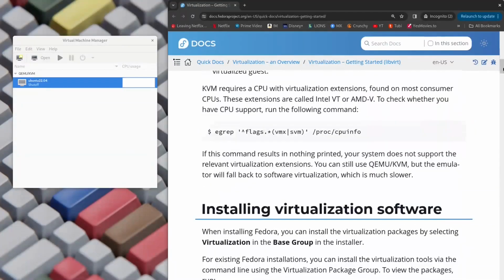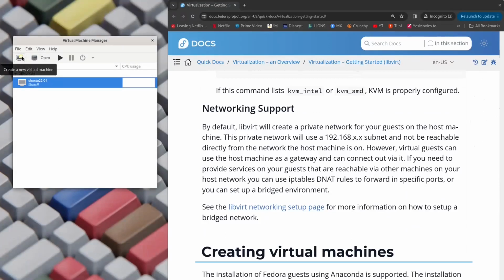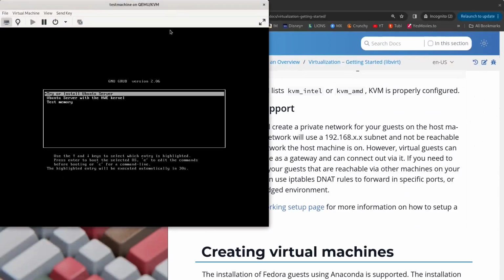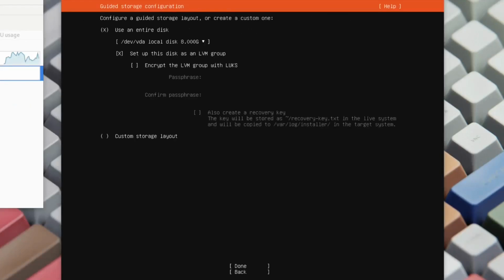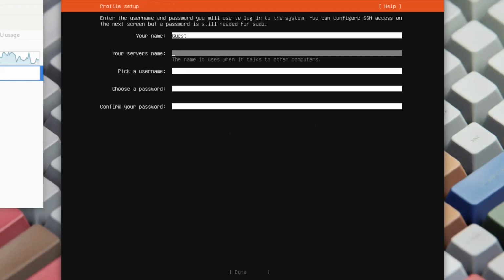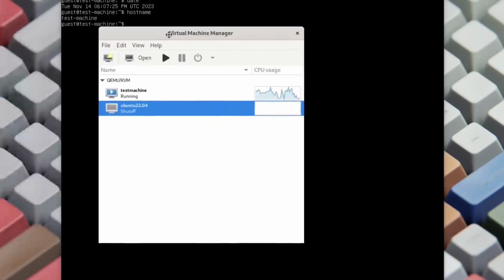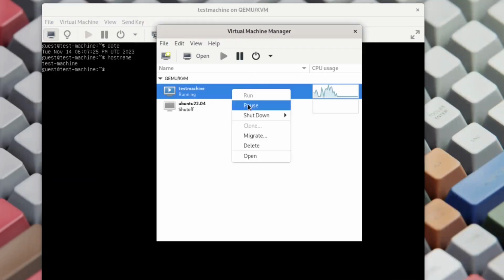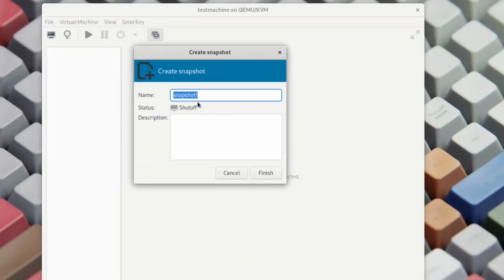HowTo Create a VM in Linux using Virtual Machine Manager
This is a quick guide to creating a VM in Linux using VMM (Virtual Machine Manager) with QEMU+KVM hypervisor.